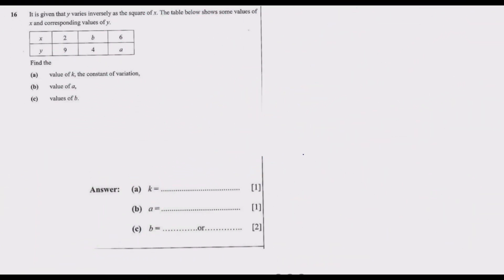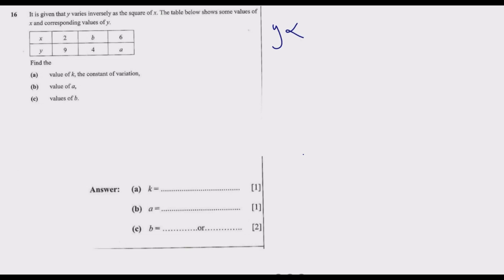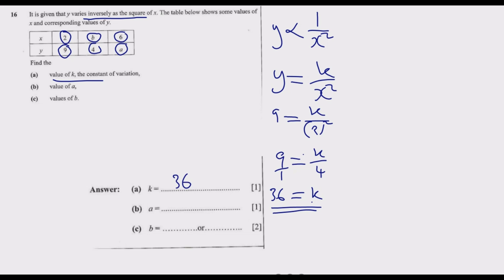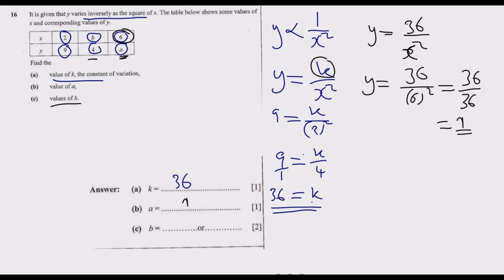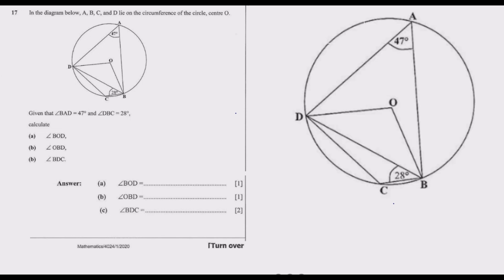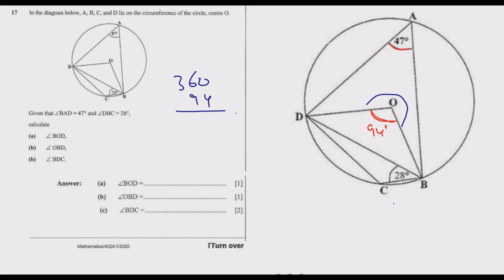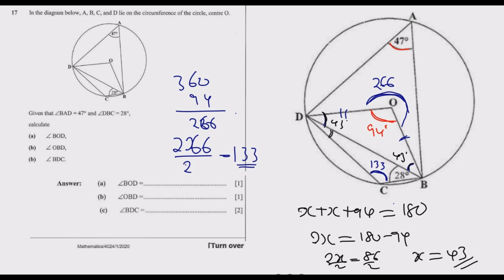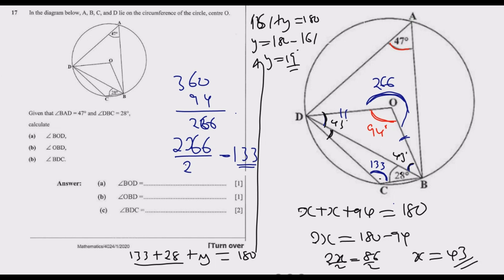2020 GCE MATHEMATICS P1 part 7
In this episode we provide answers to Question 16 and 17 of the 2020 GCE Mathematics paper 1. We provide detailed explanation to each question with tips to make you ace Grade twelve(12) Examination Council of Zambia Exams. This is  part seven (7) of ten (10) parts.  We want you succeed as a good grade in Grade 12 mathematics opens doors to so many great careers.